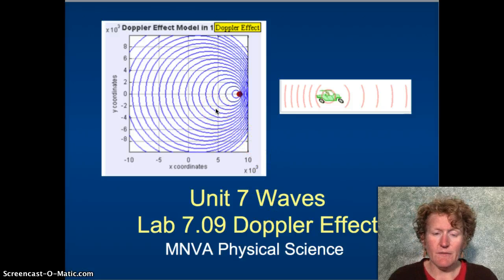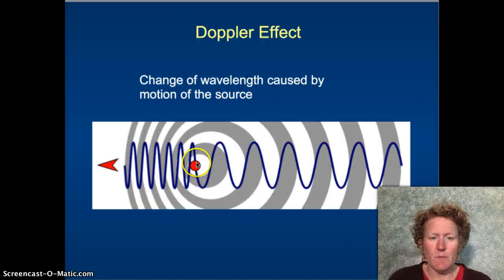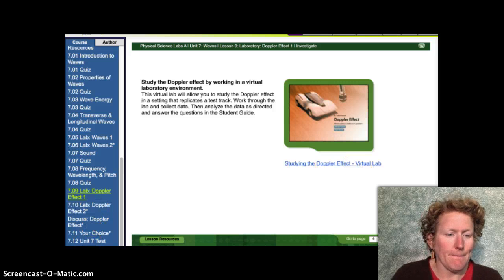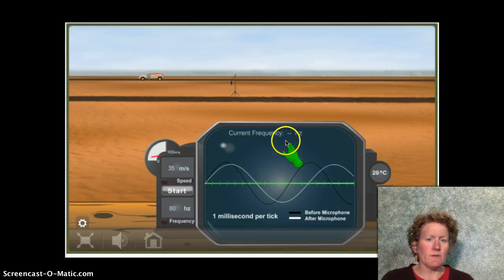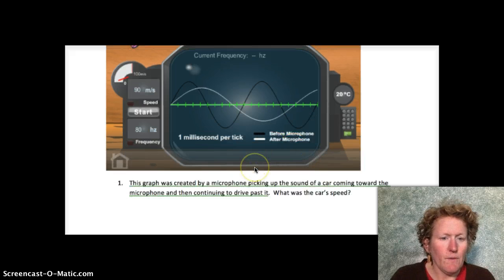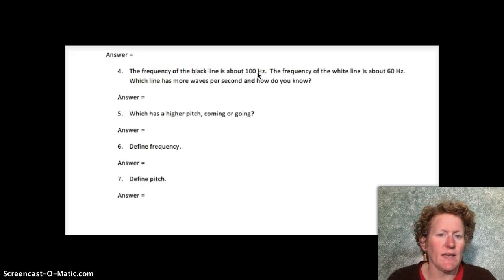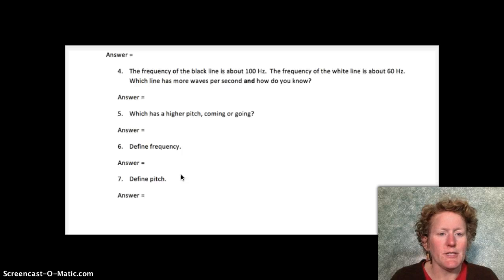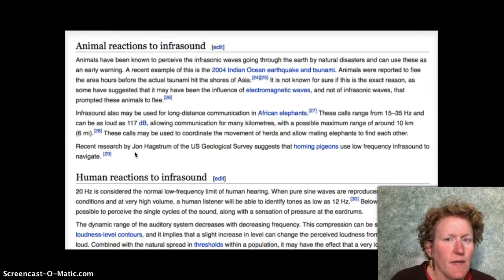Phy Sci Sem B Lab 7.09 Doppler Effect